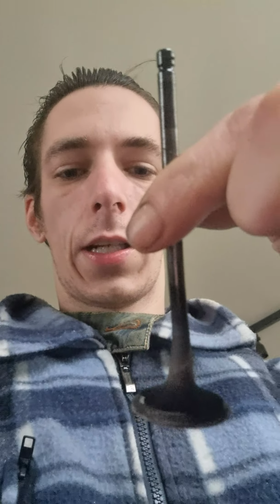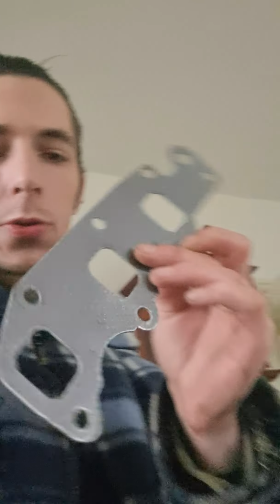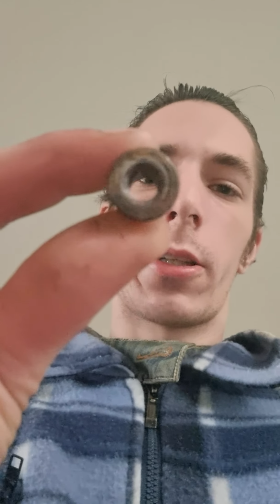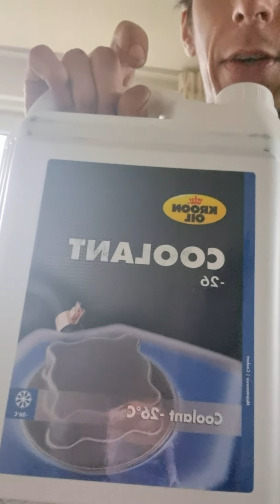intake manifold installing and filling the coolant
Welcome to a brandnew Video of Tuning Dutchy before reading further on, smash that Red button and like the video, its free, why not?